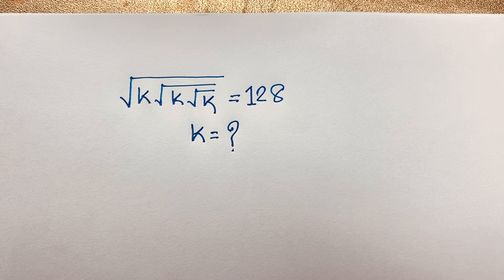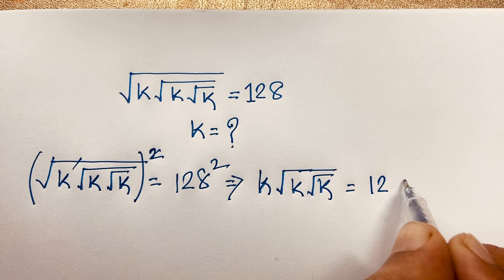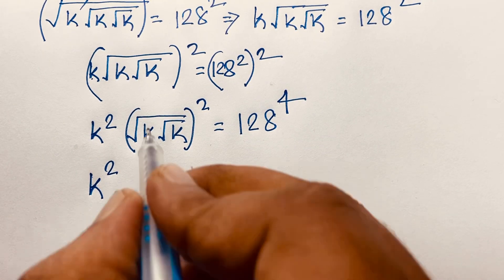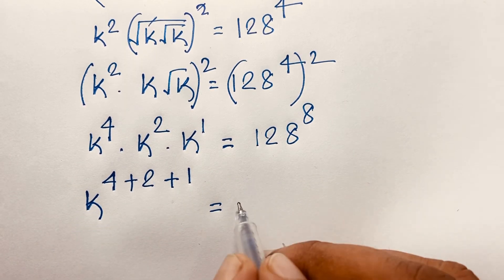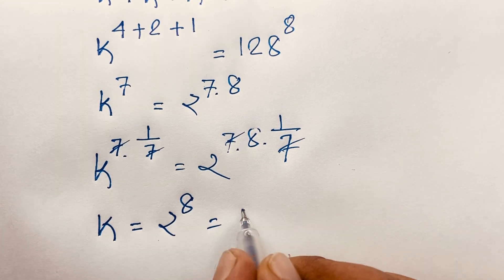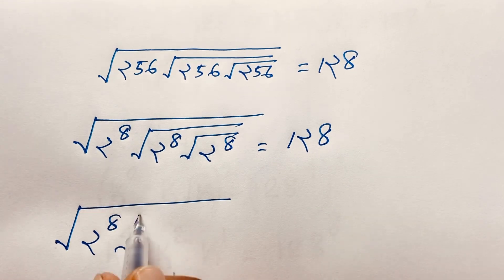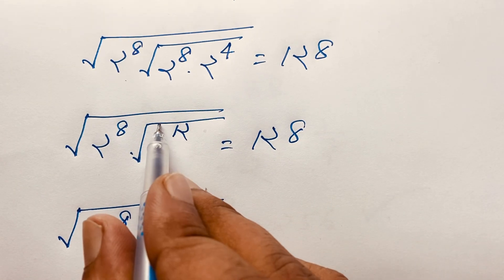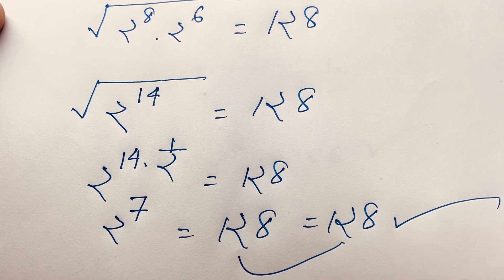A Nice Radical Maths olympiad question | Can You solve?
A nice radical math olympiad question. how to solve? A tricky maths olympiad question Solution.